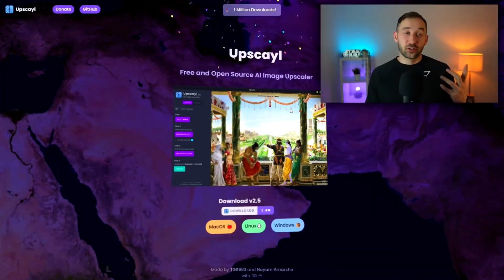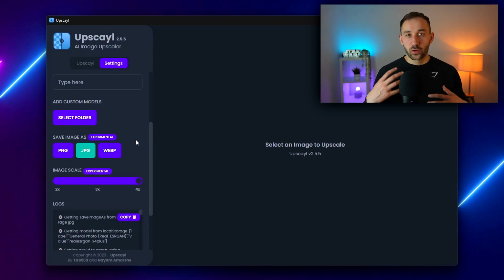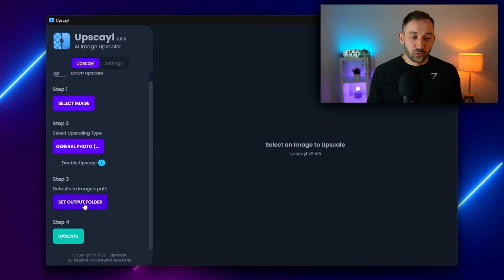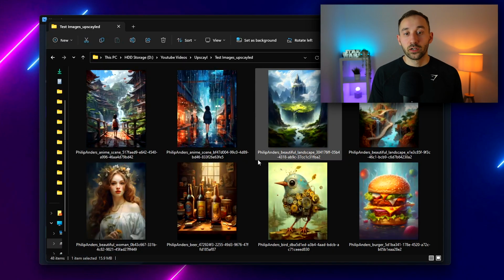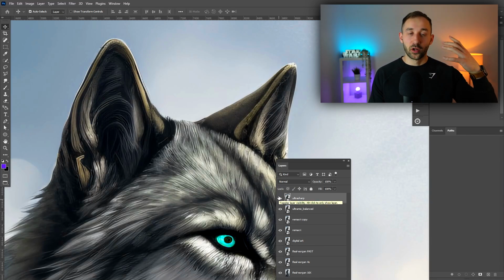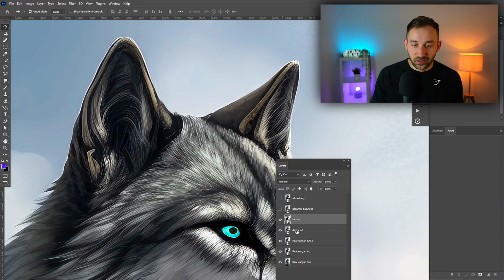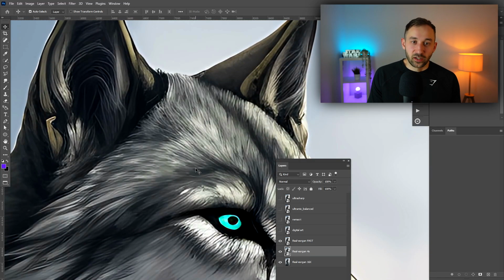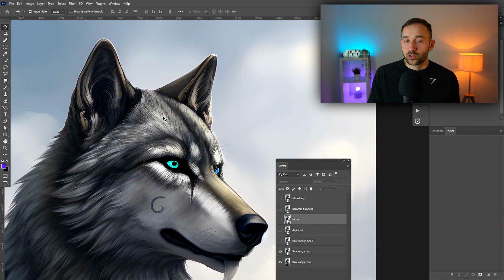100% FREE Bulk Ai Image Upscaler (MIND BLOWING!🤯) Upscayl Tutorial & Review